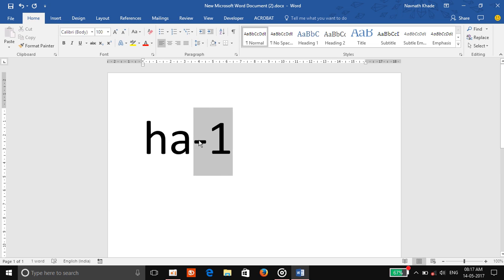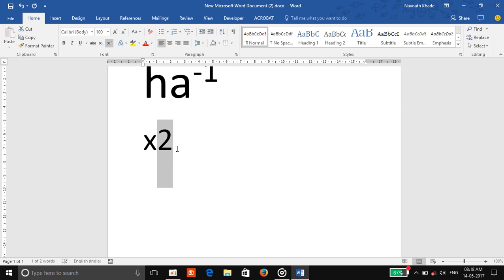Subscript and Superscript in excel word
Lecture-9
Subscript and Superscript in word
We have created this lecture series on computer science for the all agriculture students. because during thesis writing students facing some problems in word so, we tried to solve these all queries in our lecture series. All Theory as well as Objective notes are available @ OneClickAgri official website.